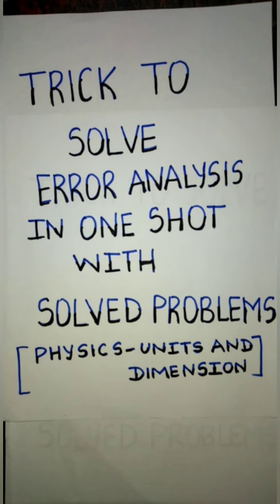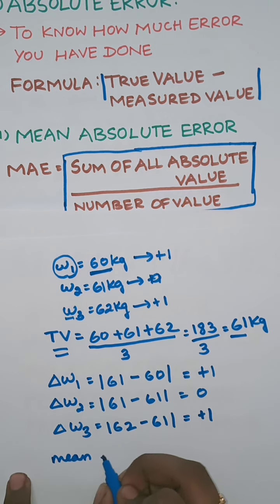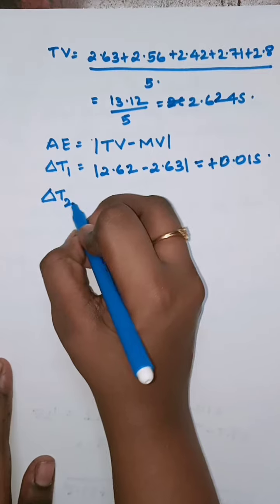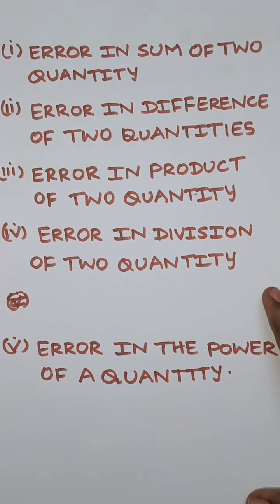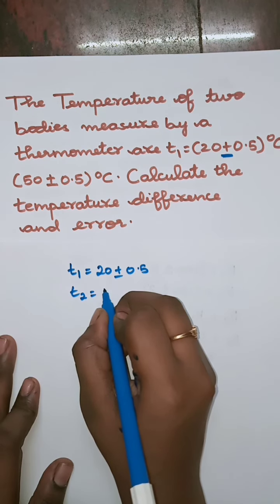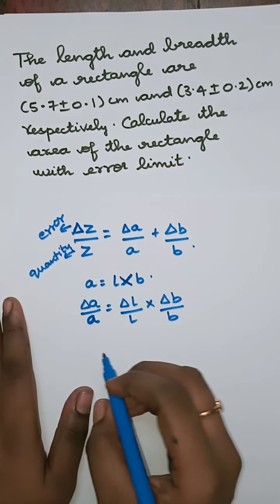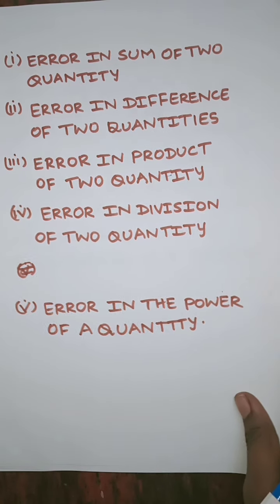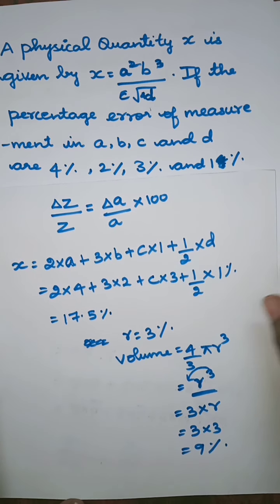11th physics Trick to solve Error Analysis in one shot with solved problems